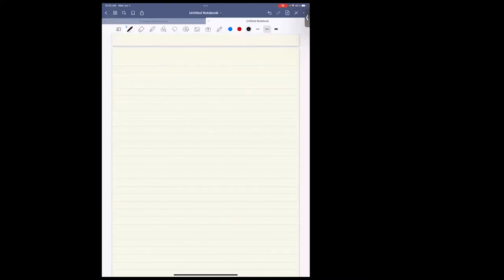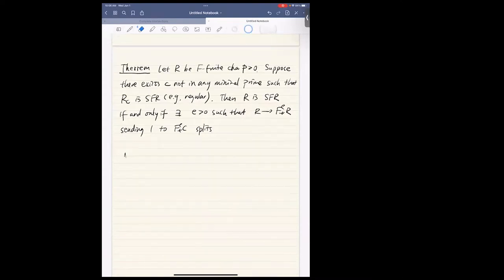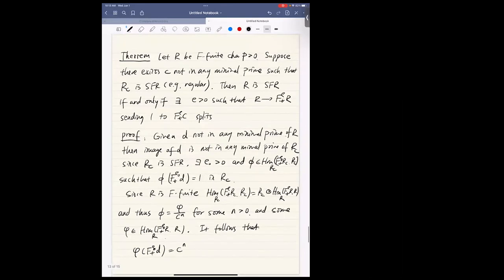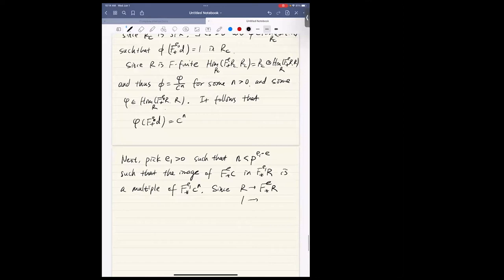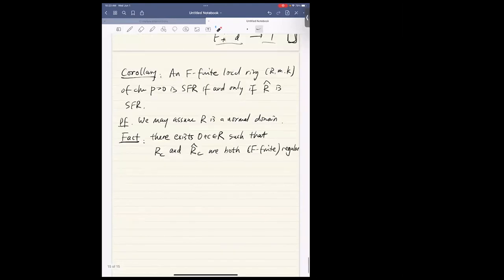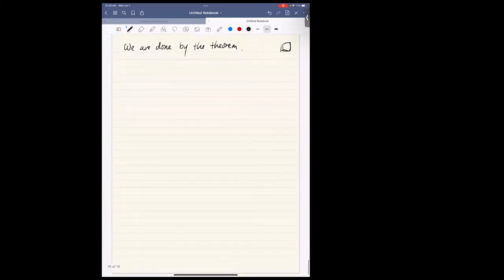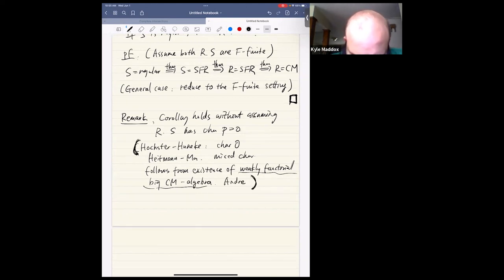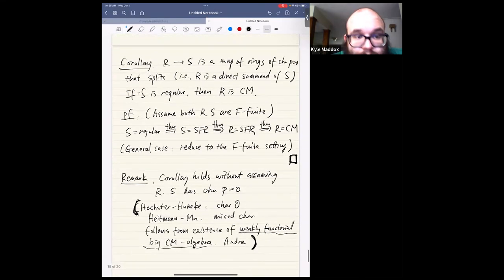Direct Summands of Regular Rings - Part 3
Speaker: Linquan MA (Purdue University, USA)
2022_06_01-16_00-smr3707.mp4